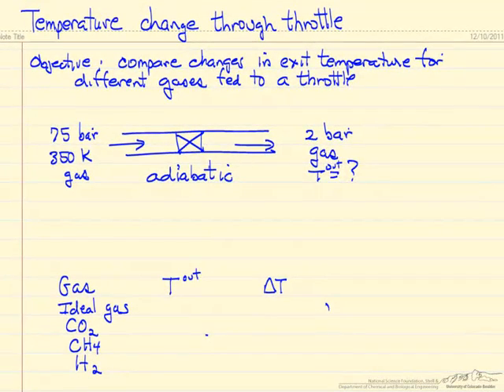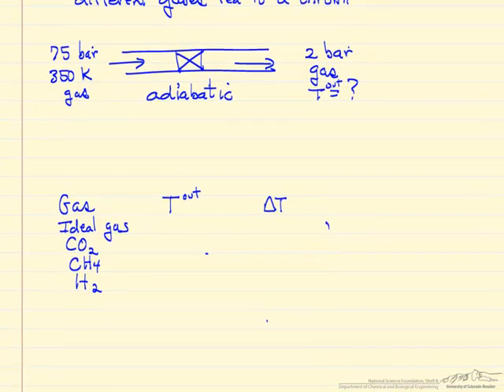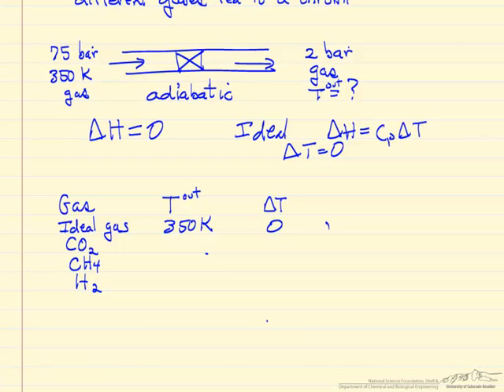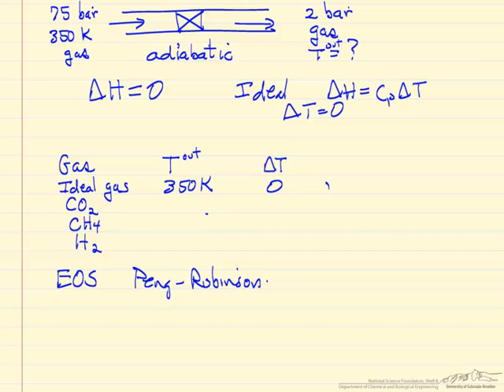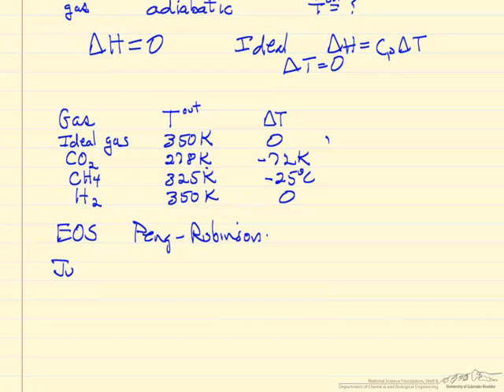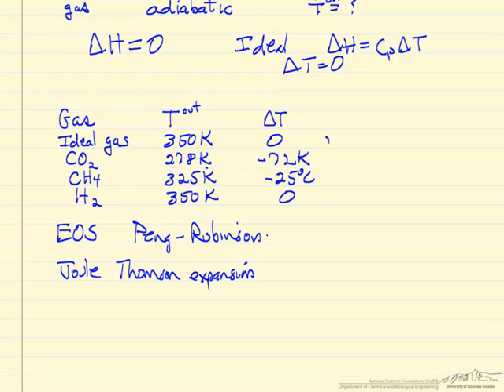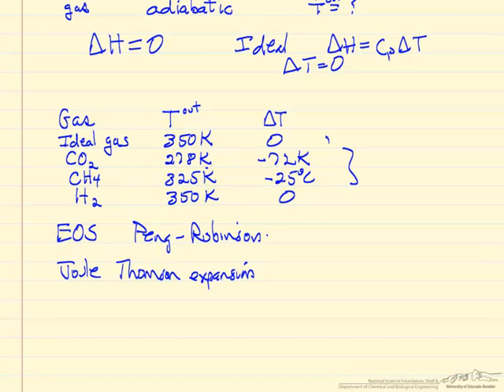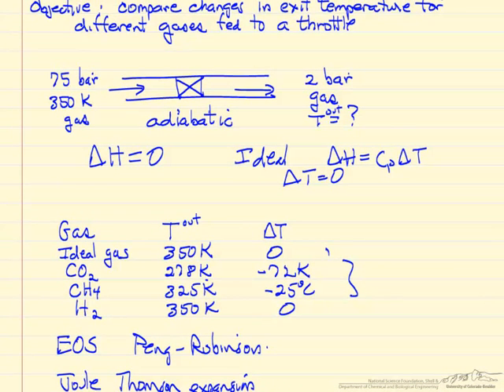Throttle Temperature Change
Shows the temperature change of non-ideal gases through an adiabatic throttle due to the Joule-Thomson expansion. Made by faculty at the University of Colorado Boulder, Department of Chemical and Biological Engineering. Reviewed by faculty from other academic institutions.